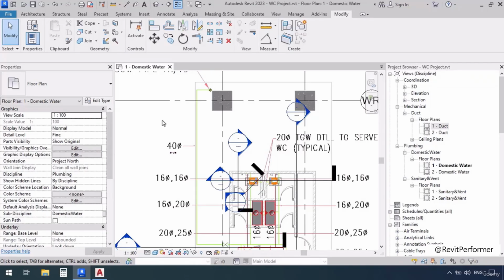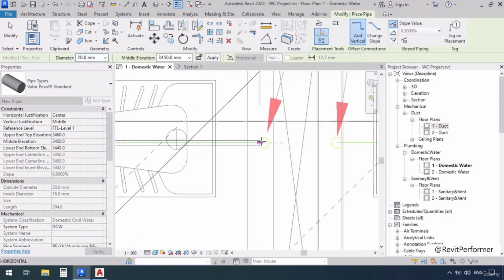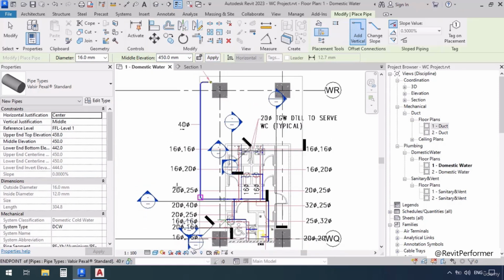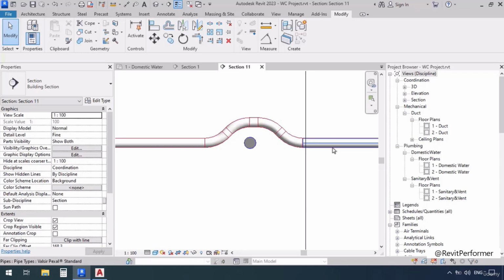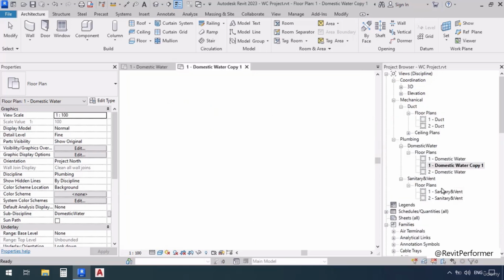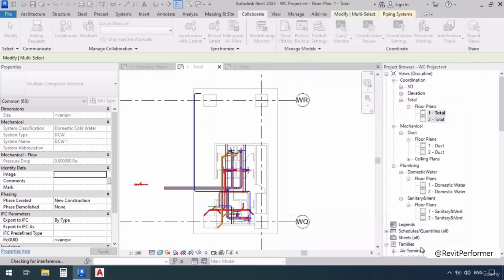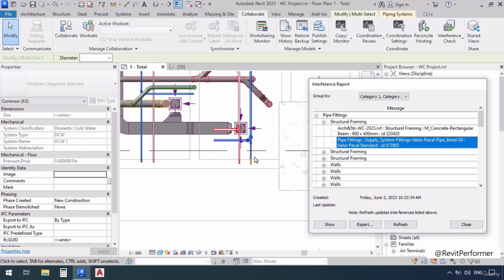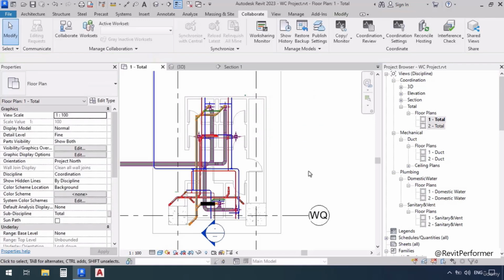Revit MEP: Domestic Water_Sanitary Service Cold/Hot Water Pipeline_Identif/Resolution Conflicts_DW2.